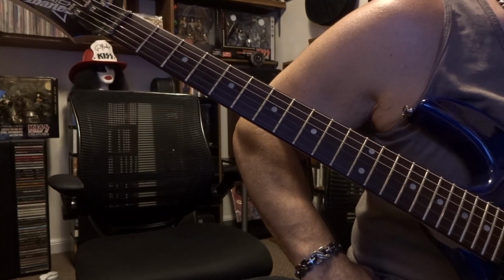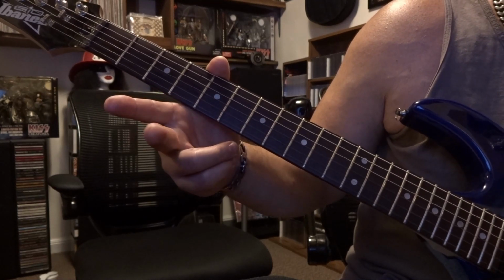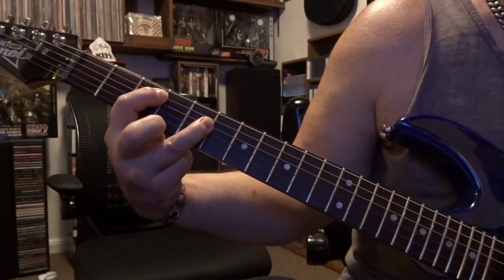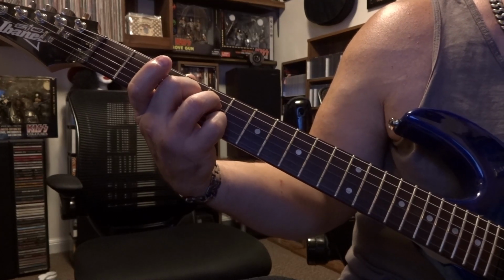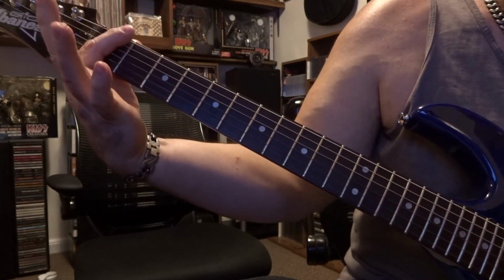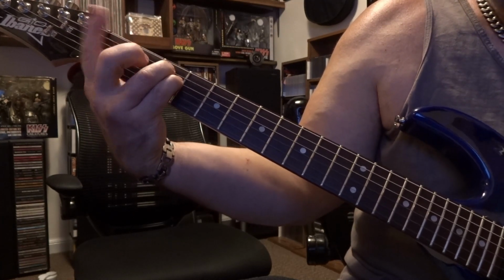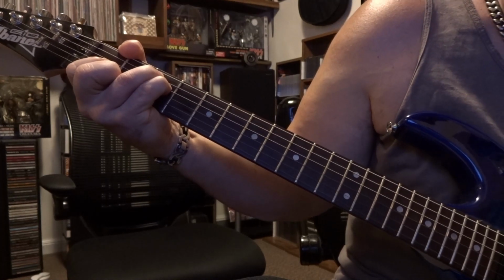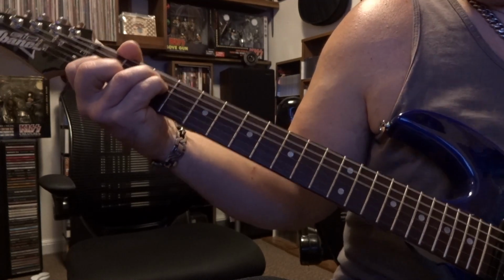Girl Crush - Little Big Town "Video 701"